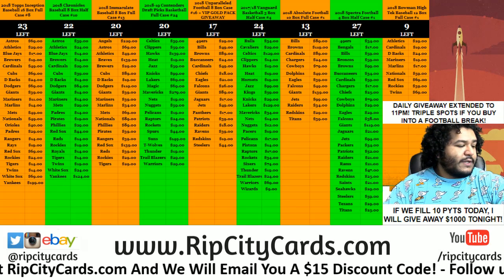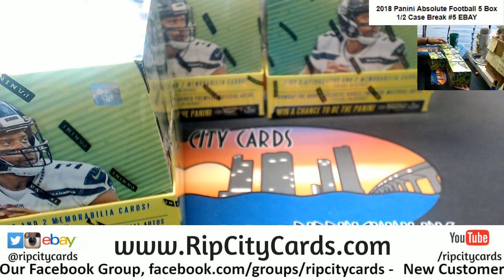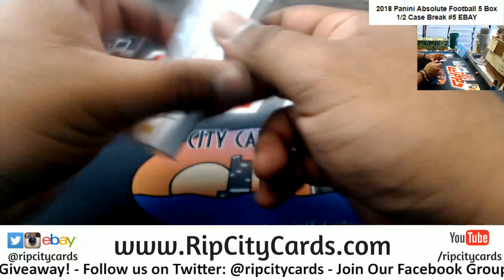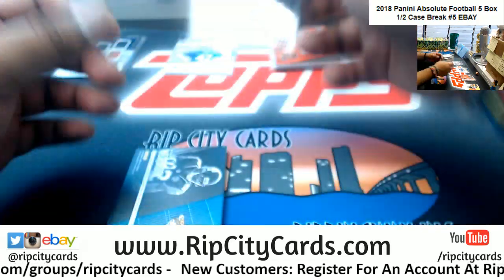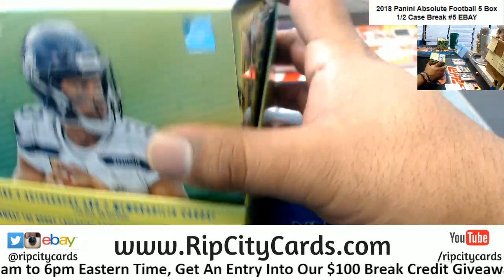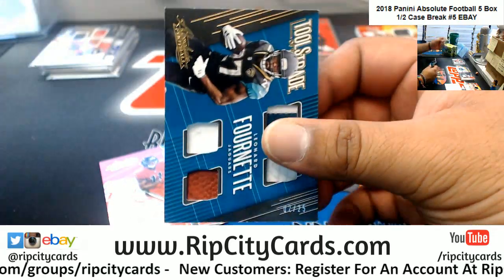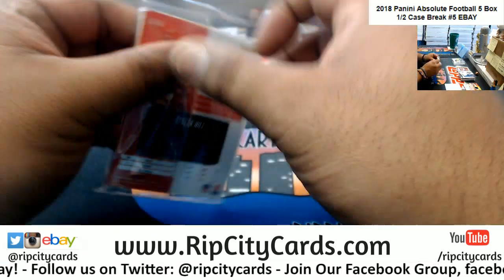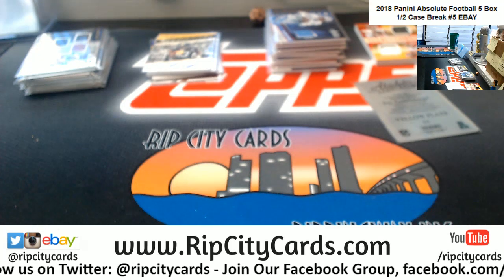2018 Absolute Football 5 Box #5 EBAY